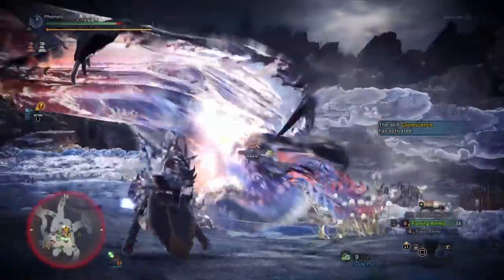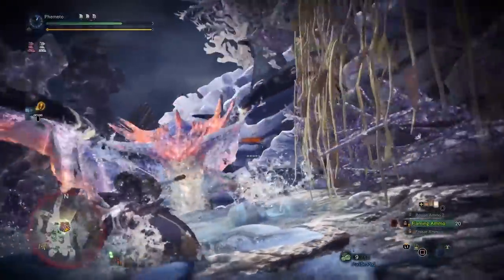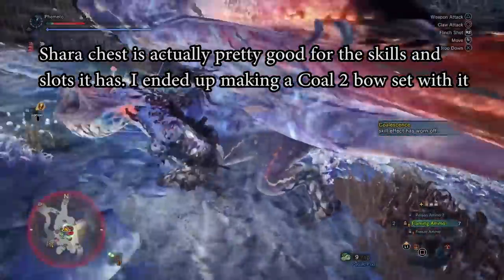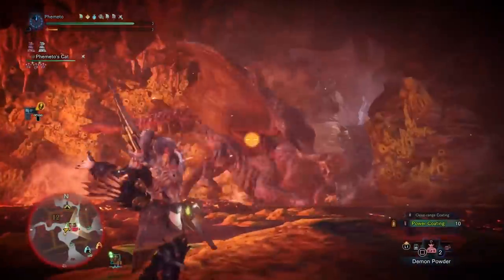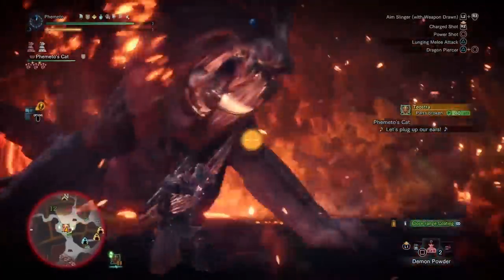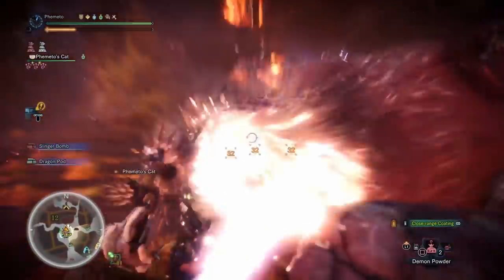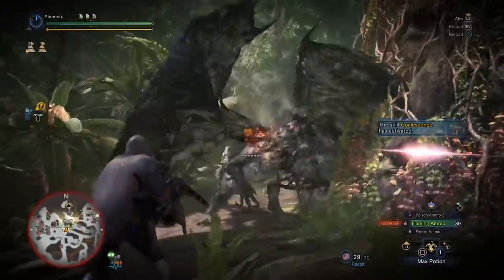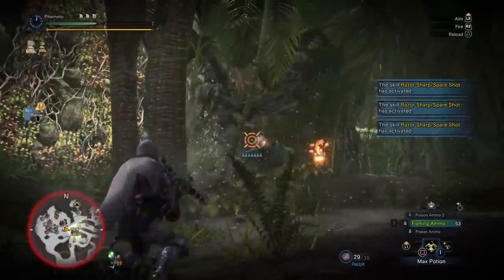[Iceborne] Coalesence - Why aren't people using it?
Edit* bleed probably works, I just didn't try.

I never see anyone using Coalesence. Why is that? its a crazy efficient skill. Just toss a point or so on a set, seriously. Put it on your mantles, idgaf.